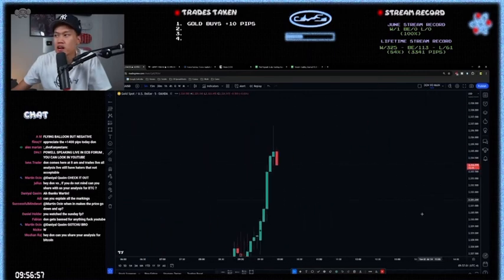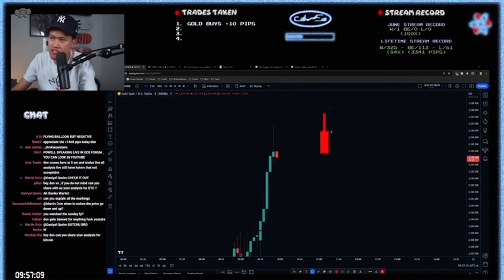Don Vo explains candle with no bottom wick